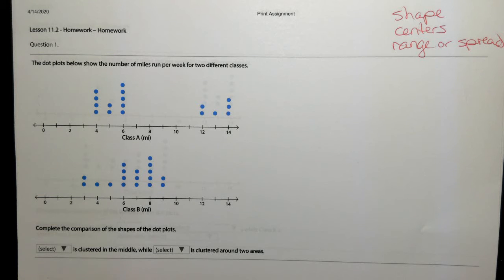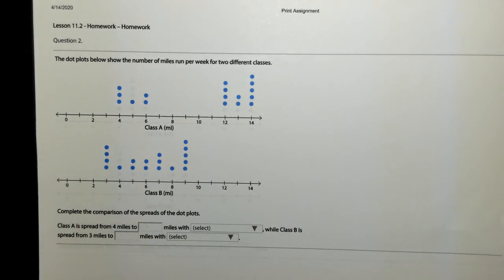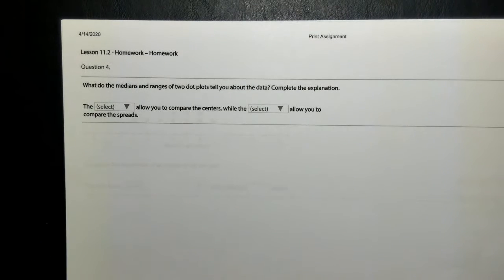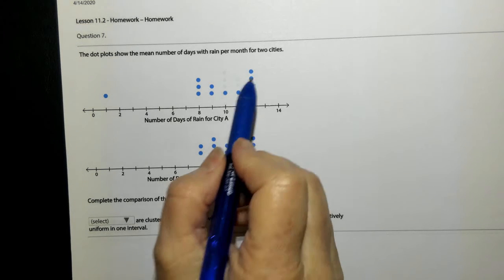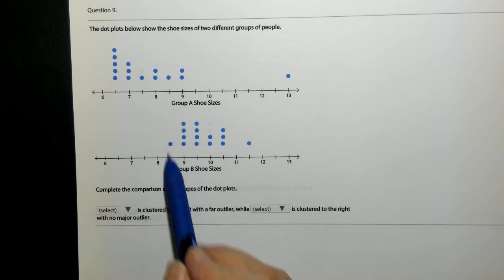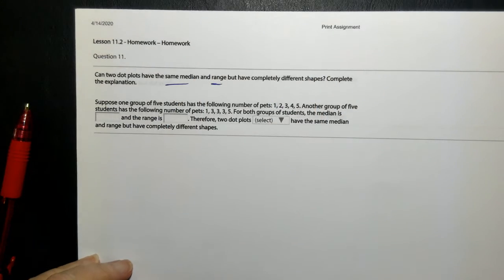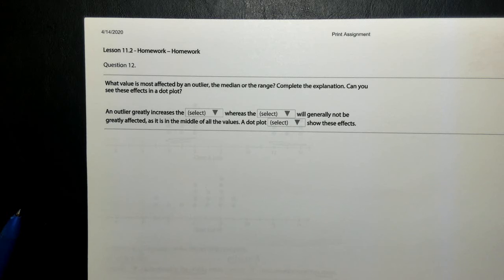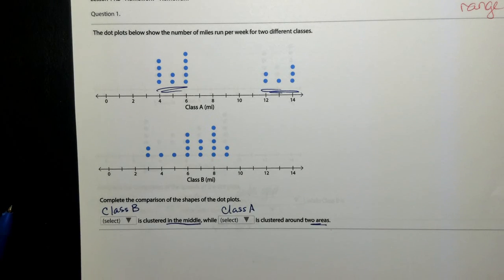Lesson11 2 comparing dot plots problem solutions